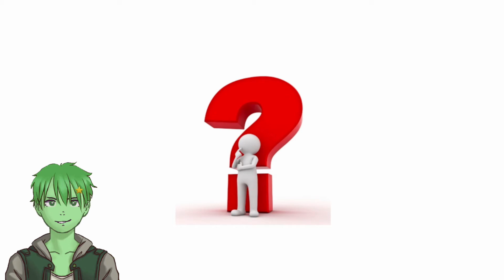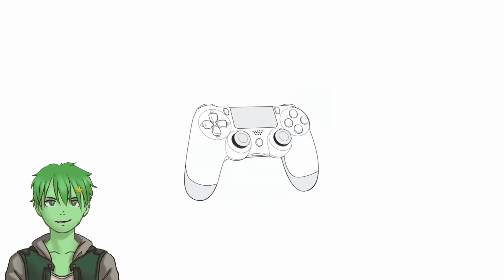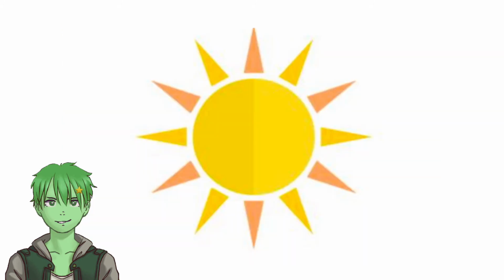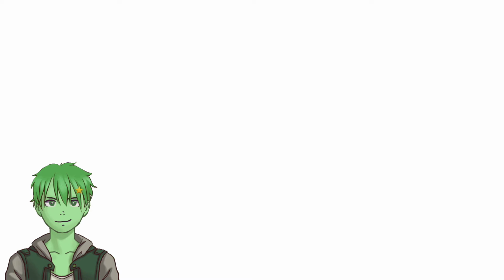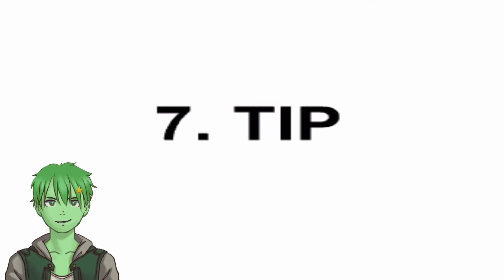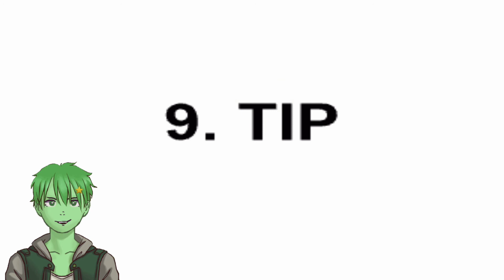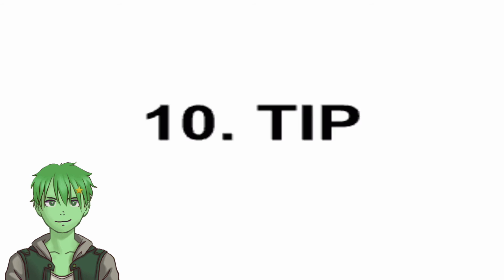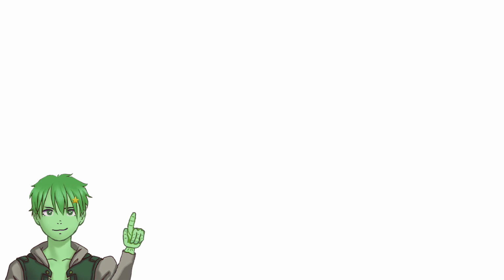How to get Indie Video Game Ideas (10 Tips) | Game Dev Tips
In this game development tip video, I'll be giving you 10 tips, on how you can get unique indie game ideas for indie video games. So these tips will help you for game marketing, game jams and generating game ideas, so you can use these for game idea inspiration.

Timestamps

0:00 - Introduction
0:11 - Tip 1
1:05 - Tip 2
2:18 - Tip 3
2:55 - Tip 4
3:50 - Tip 5
4:37 - Tip 6
5:03 - Tip 7
6:03 - Tip 8
7:02 - Tip 9
7:30 - Tip 10
8:07 - Bonus Tip
8:45 - Outro

The background music was made by me.

If you have any questions about the game, or in general. Post them in the comments below. I'll try to answer as quick as possible.

Hey. I am Shiny Emerald Games, an indie game developer. I love to make games using Unity and C#.